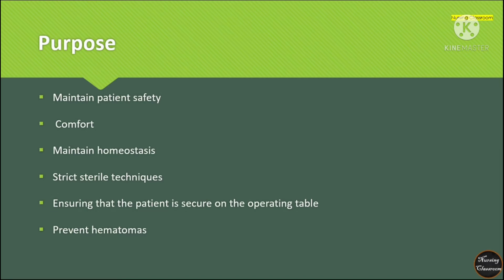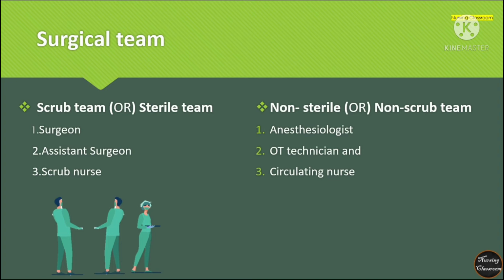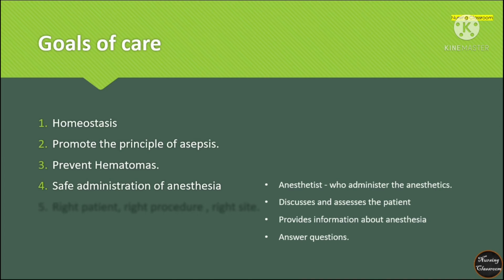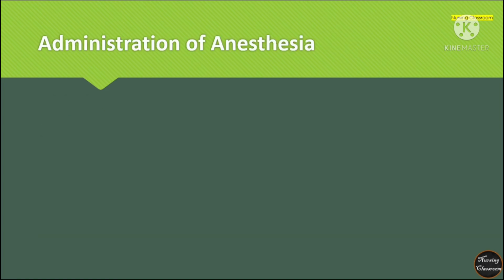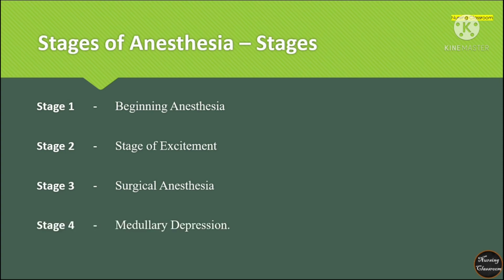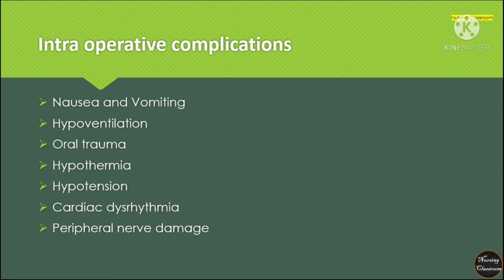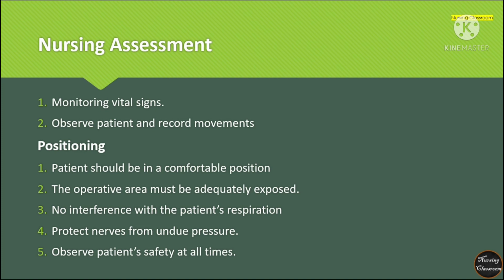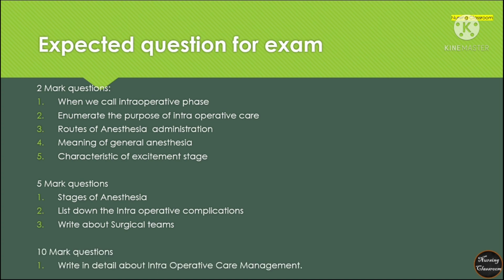Intraoperative nursing management/Medical & Surgical Nursing/BSc Nursing/GNM/Nursing Classroom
Nursing Classroom.

In this video we will see what is Intraoperative nursing care, When does intraoperative care begins, Intraoperative nursing management. We have started this with Intraoperative nursing definition. Given a glimpse of intraoperative nursing assessment, What are the responsibilities of the circulating nurse for an intraoperative patient.
Purpose of intraoperative care, circulating nurse role.
We discussed sterile team members. What is the role of the intraoperative nurse, What are the intraoperative complications, what are the 4 stages of anesthesia, What are the 2 types of anesthesia, What is General Anesthesia and what is local anesthesia.

Timelines
Introduction - 00:00
Purpose - 01:24
Surgical team – 02:05
Goals of care – 03:46
Type of anesthesia – 04:57
Anesthesia Administration – 05:23
Stages of anesthesia – 06:04
Intra operative complication – 07:34
Nursing assessment  - 08:10
Common Questions – 09:34